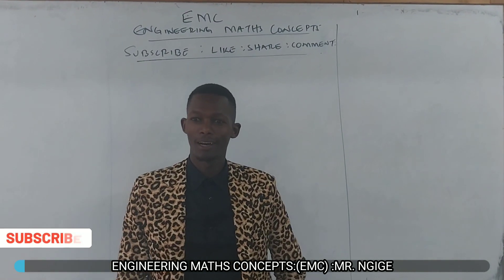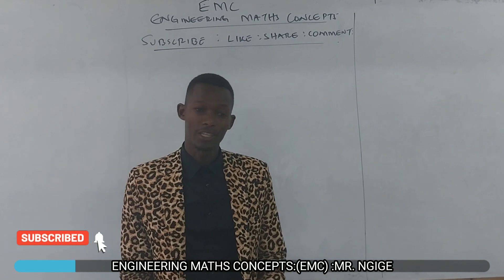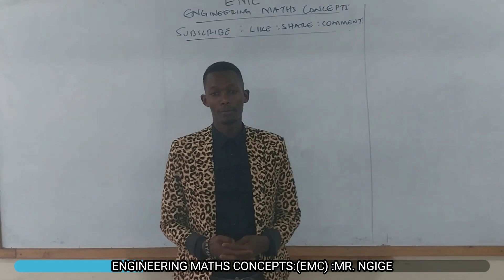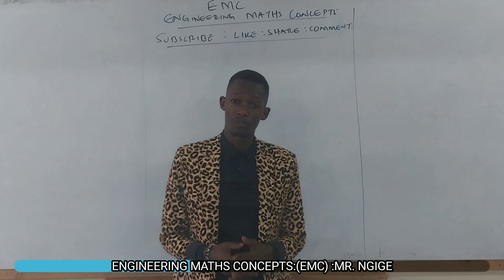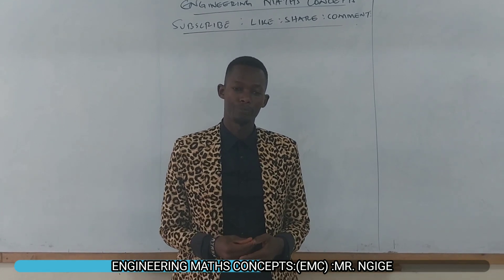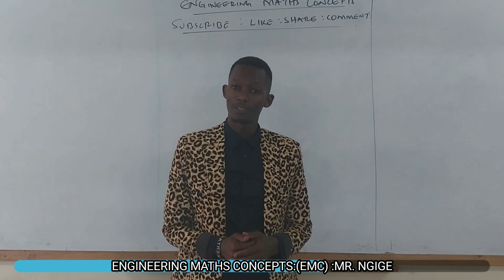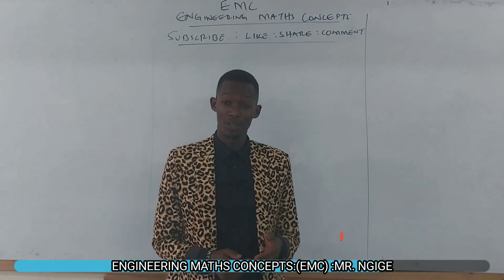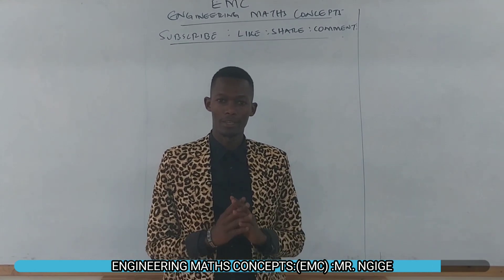ENGINEERING MATHS CONCEPTS INTRO (EMC)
Welcome to the Engineering mathematics concept channel.in this channel we shall be handling the mathematics part of engineering studies. We purpose to build up a culture of math Love hence making Engineering applications easy when it comes to application.